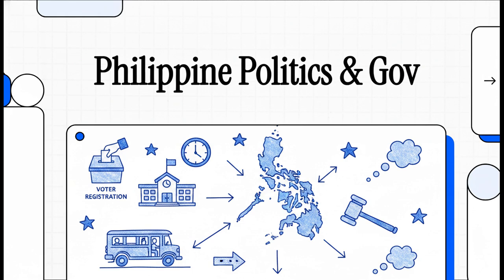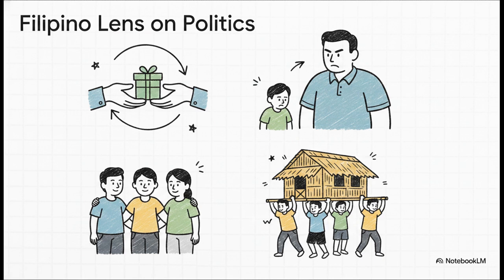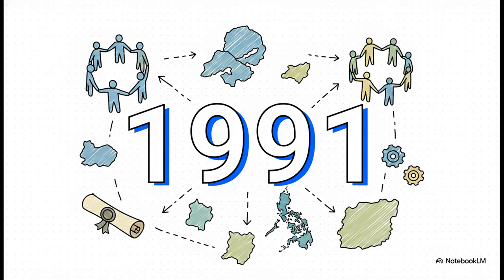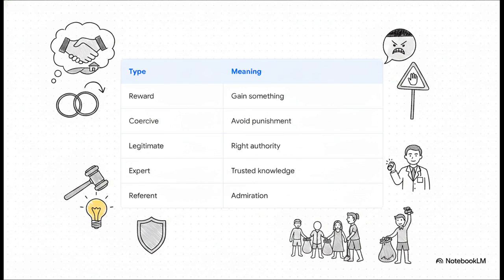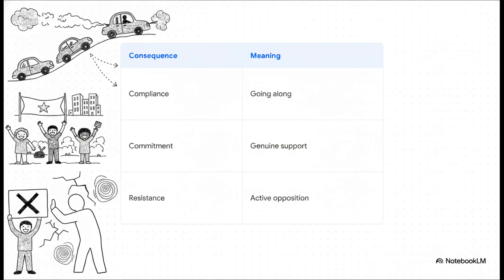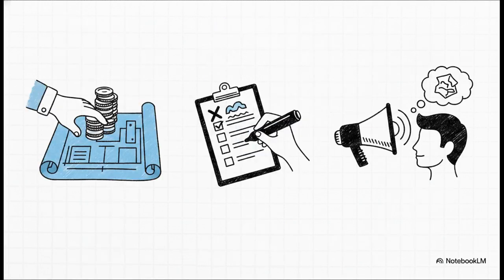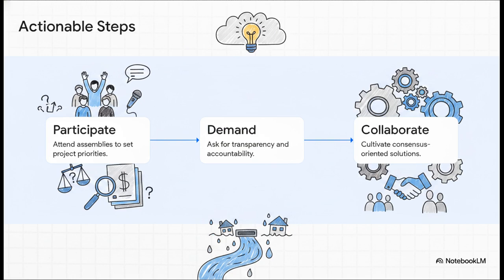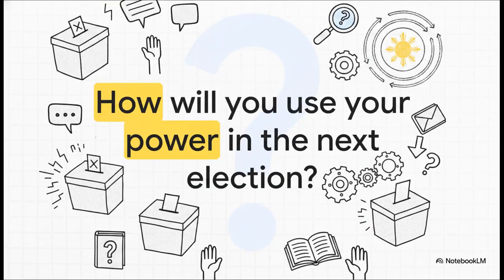Grade 11 PPG Lesson 1 term 1: Politics, Governance, and Types of Power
Welcome back to another Grade 11 Philippine Politics and Governance (PPG) lesson! In this video, we are breaking down the absolute fundamentals of your Term 1 curriculum. If you’ve ever wondered what the actual difference is between politics and governance, or how leaders use different types of power, this video is for you.
Perfect for exam reviews, advance reading, or catching up on missed lessons!
📌 WHAT WE COVER IN THIS LESSON:
Politics vs. Government: Clarifying the core definitions so you never mix them up on an exam.
What is Governance? Understanding how decisions are actually implemented in the real world.
The Types of Power: Exploring how authority works, from traditional and charismatic power to legal-rational power.
Drop your questions in the comments below—let me know which type of power you think is the most effective in leadership!